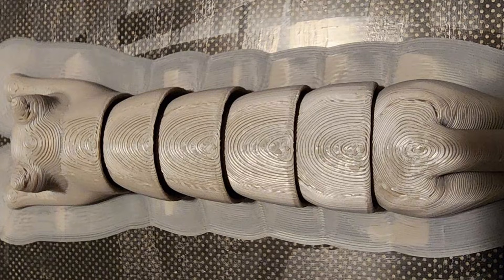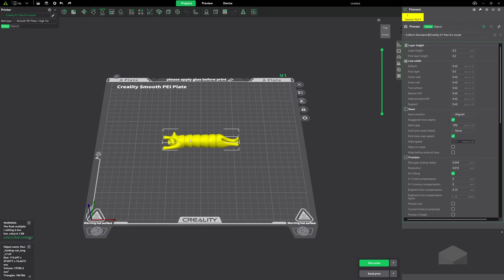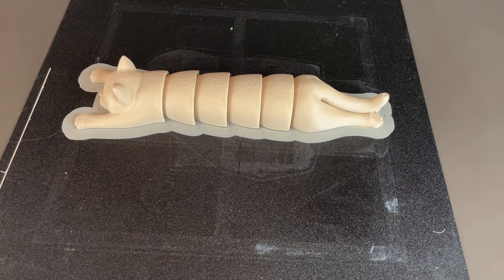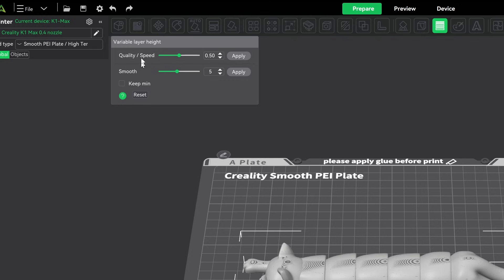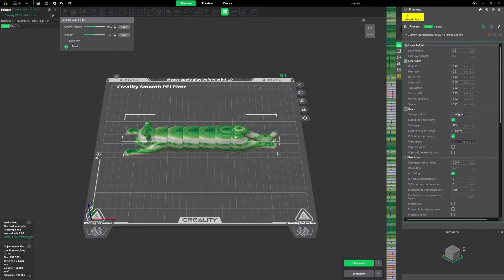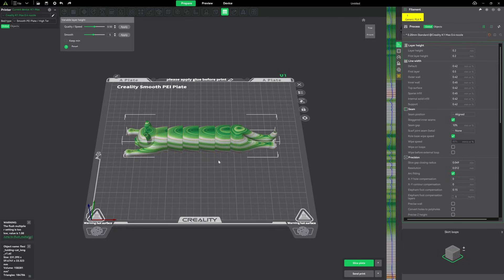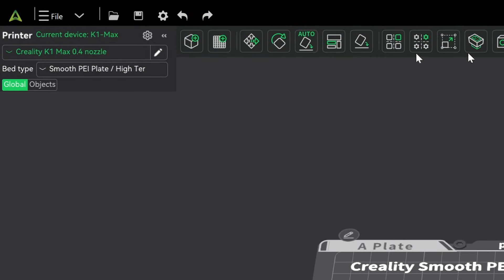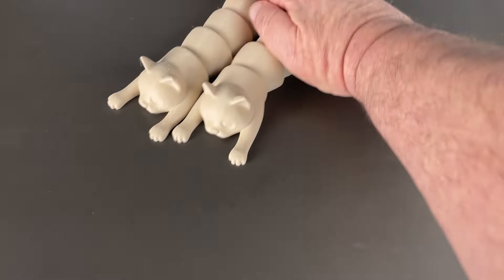Unlocking the Power of Variable Layer Height in Creality Print 6 0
In this video, we dive into the world of variable layer height using Creality Print 6, a game-changing feature that lets you optimize your prints for both speed and quality. Learn how adjusting layer heights in different sections of your model can result in smoother surfaces, faster print times, and less filament use, all while maintaining high detail where it matters most.

We’ll walk you through:

What variable layer height is and how it works
When to use it for the best results
How to set it up in Creality Print 6
Real-world examples and tips for maximizing its potential
Whether you're a beginner or an experienced maker, this video will help you take your 3D prints to the next level.